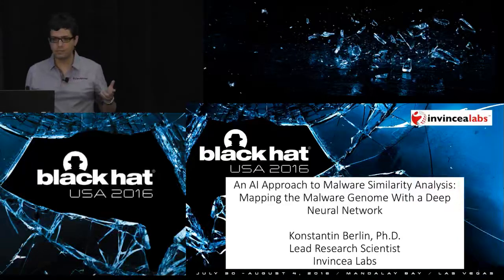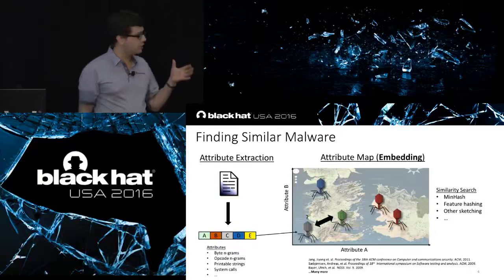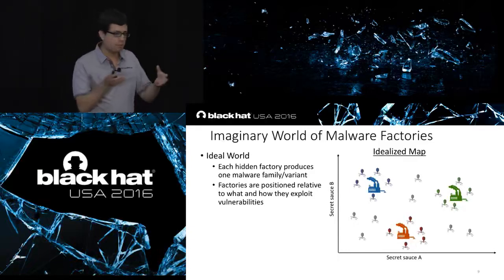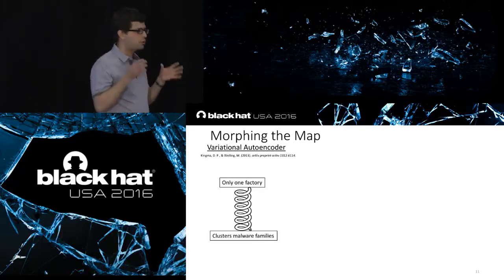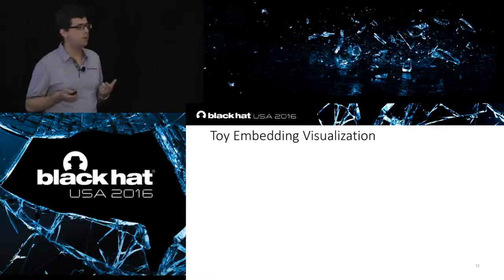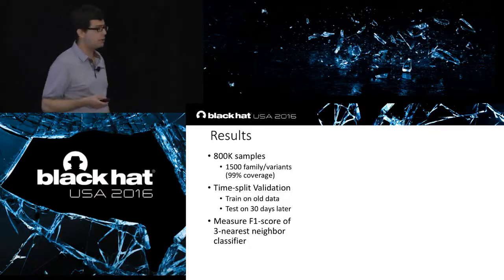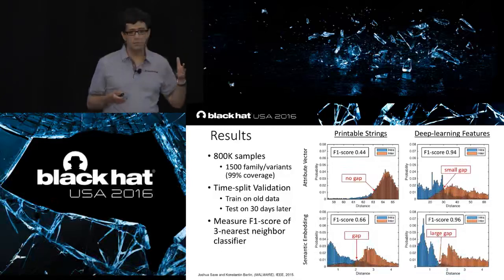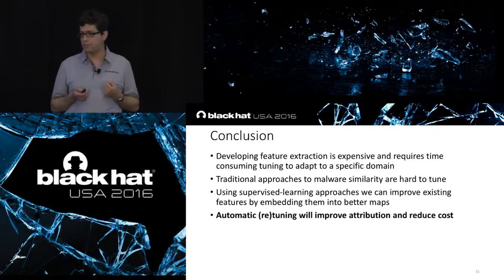An AI Approach to Malware Similarity Analysis Mapping the Malware Genome With a Deep Neural Networ